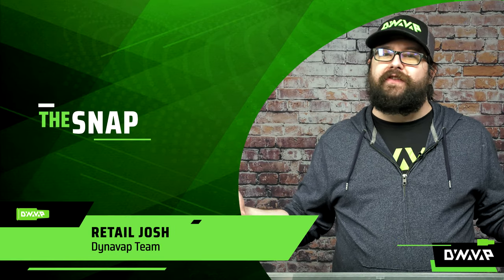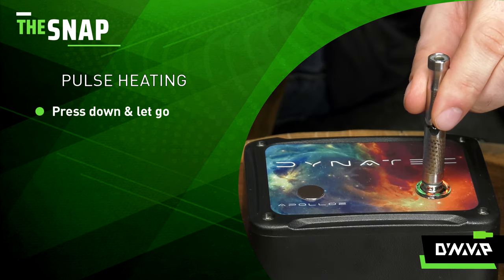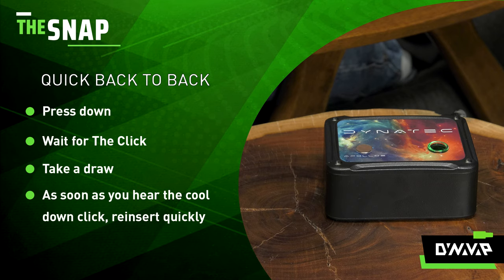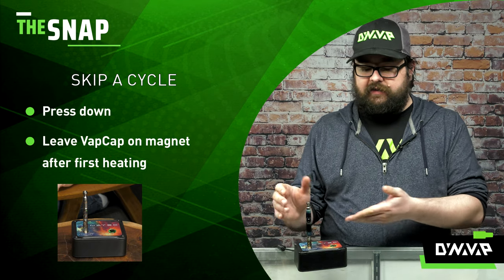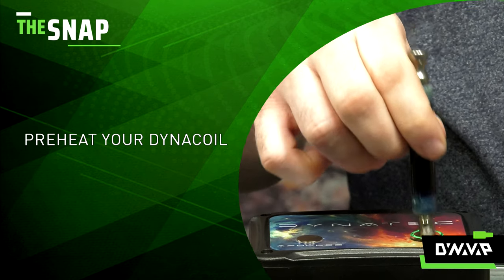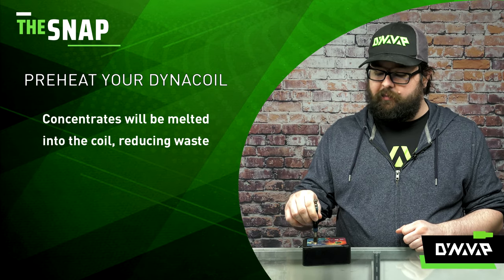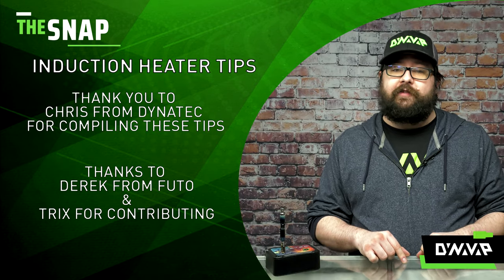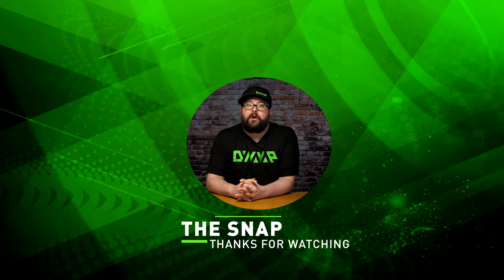The Snap | Induction Heater Tips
This week, we are discussing heating tips for your induction heater and how to get the best performance out of your heater. Josh also walks through how to preheat your DynaCoil for using concentrates.